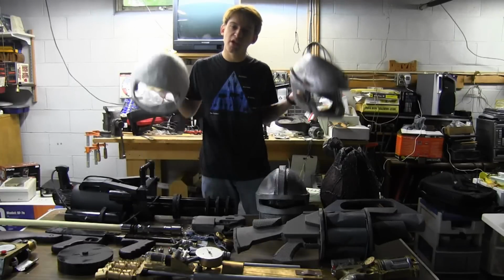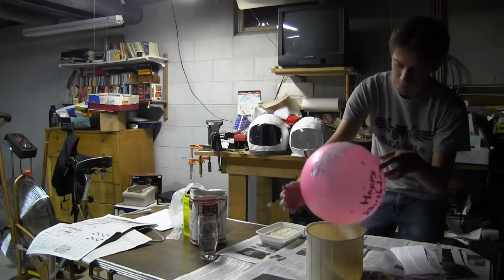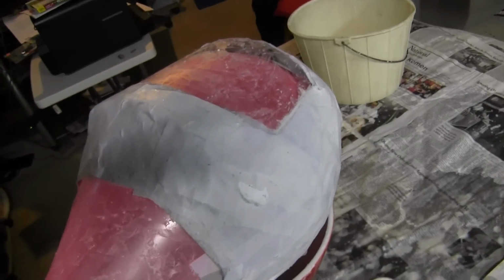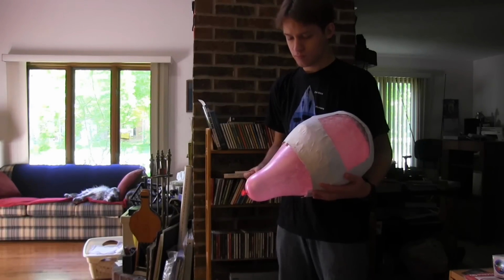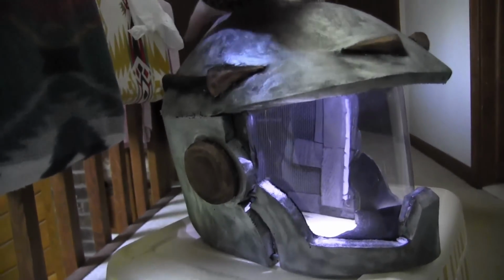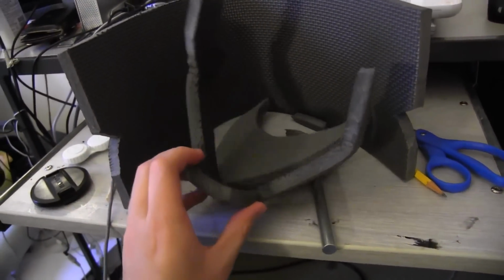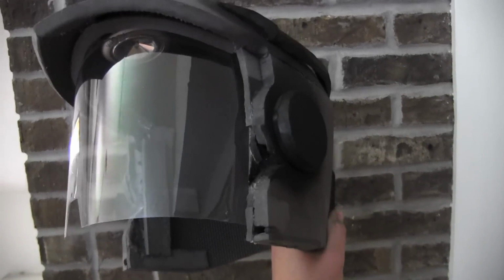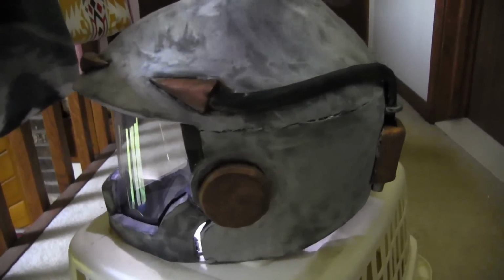How To Make Space Helmets (Movies / Halloween)